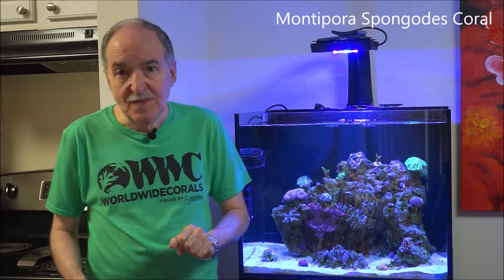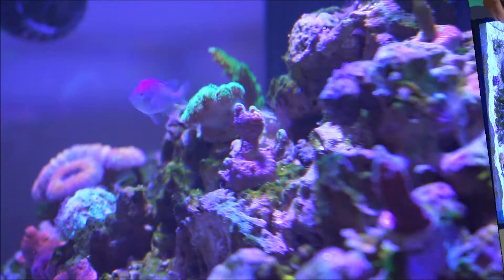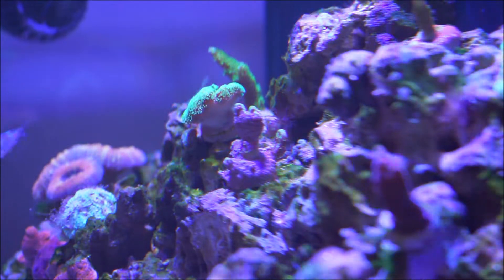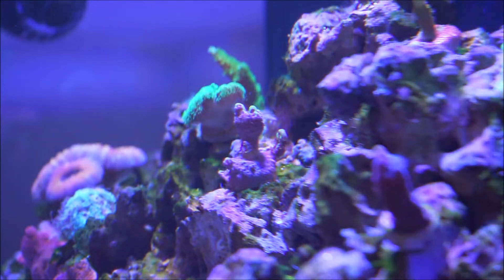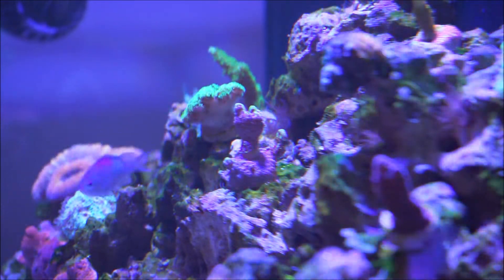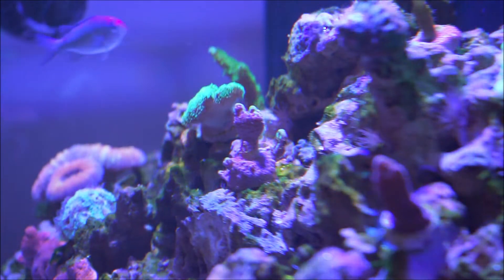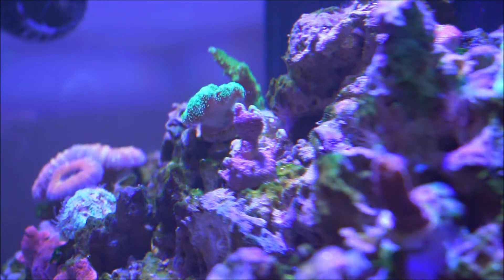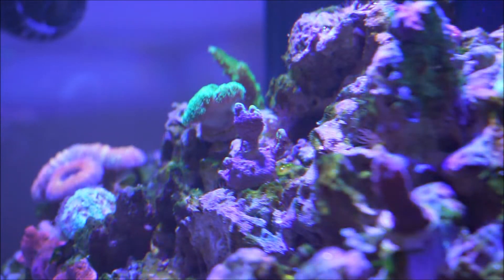Montipora Spongodes Coral Growth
In this weeks video I take up the Spongodes Coral and it's growth showing how it tends to grow finger-like sections upwards.